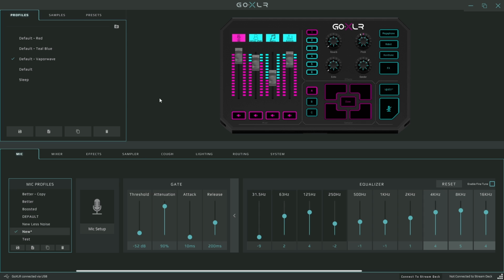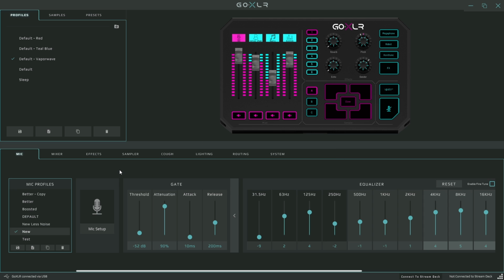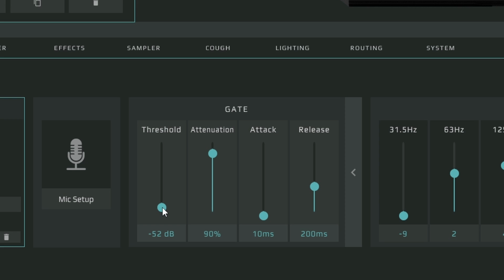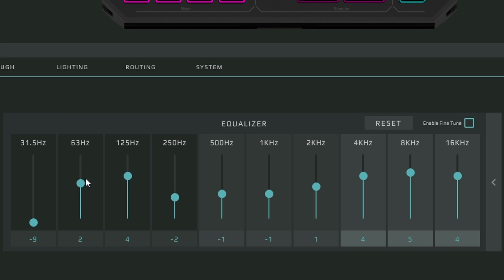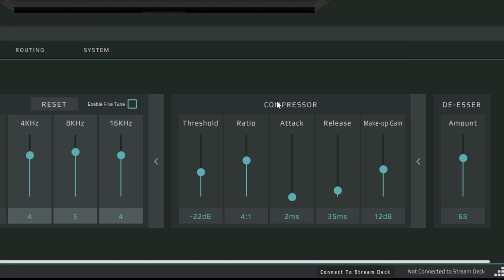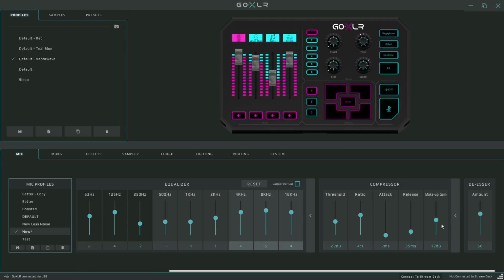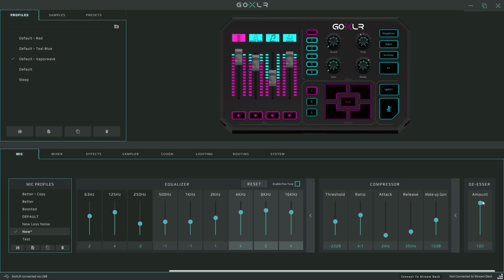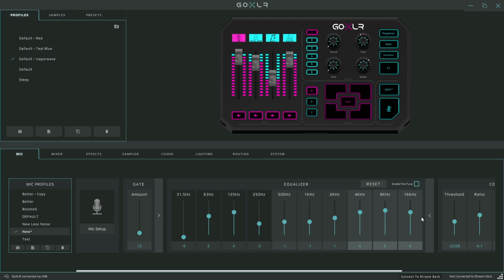My Microphone Sound Settings for YouTube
In this video, I'm showing my sound settings for my Shure SM7B and GoXLR. This is not the normal video, I know. However, I wanted to share some helpful info with the audience that's asking for it. Hope you enjoy it! I have uploaded a gameplay video at the same time so if this isn't your jam, go check that video out.

More from The Goodish Gamer

Computer Stats

Case:
iBUYPOWER Slate 4 MR Mirror Finished Tempered Glass ARGB Gaming Case
Processor:
Intel® Core™ i9-10900K Processor (10X 3.70 GHz /20MB L3 Cache)
Motherboard:
GIGABYTE Z590 AORUS ULTRA WiFi 6, ARGB Header (2), USB 3.2 Ports (1 Type-C, 4 Type-A), M.2 Slot (3)
Memory:
32GB [16GB x 2] DDR4 3200MHz CORSAIR Vengeance LPX
Video Card:
NVIDIA GeForce RTX 3070 - 8GB GDDR6 (VR-Ready)
Power Supply:
800 Watt - 80 PLUS Gold Certified
Processor Cooling:
iBUYPOWER 240mm Addressable RGB Liquid Cooling System - Black
Primary Storage:
1TB WD Blue SN550 M.2 PCIe NVMe SSD
Monitor:
24" [1920x1080] ASUS VG248QG Gaming Monitor - 165Hz 0.5ms, G-SYNC Compatible - Single Monitor
Operating System:
Windows 10 Home - (64-bit)
Case Fans:
Default Case Fan